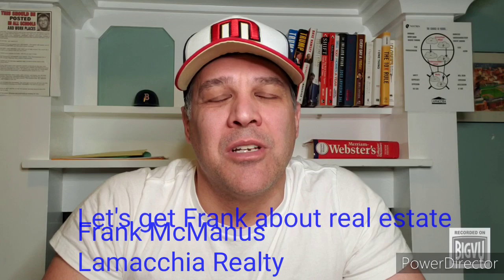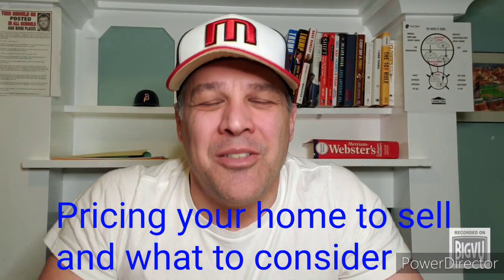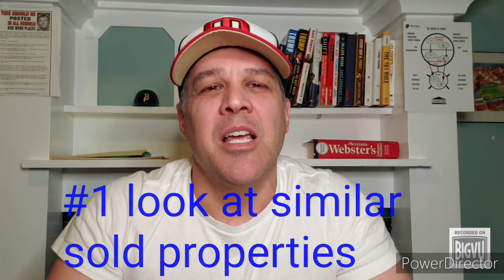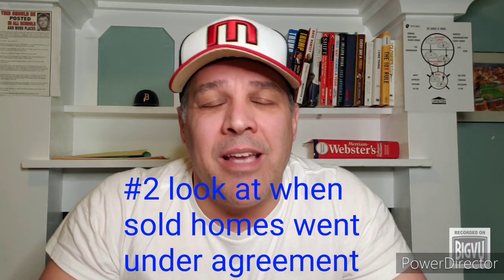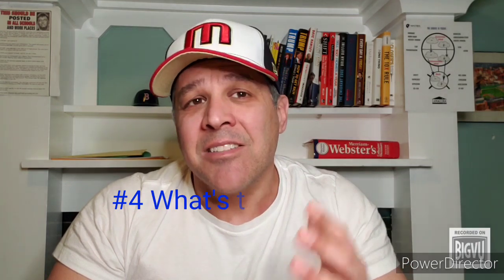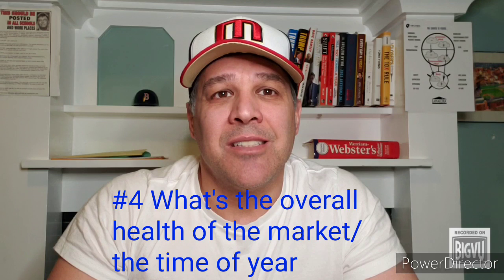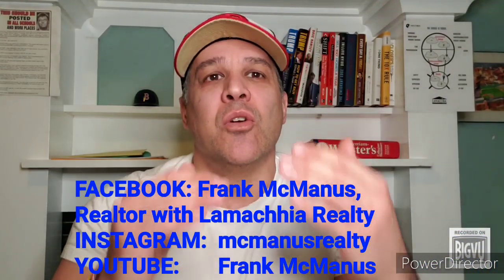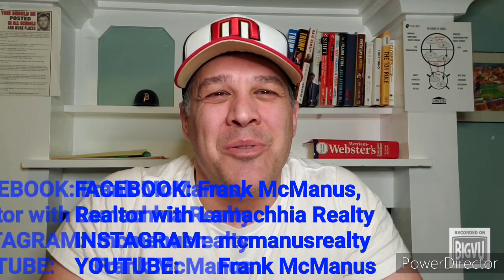Pricing to sell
What to consider when pricing your home to sell